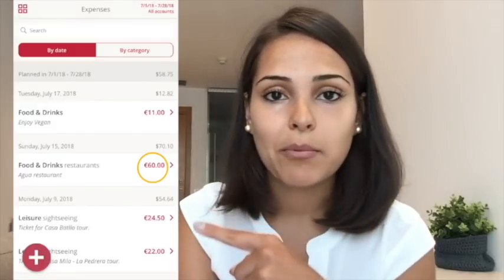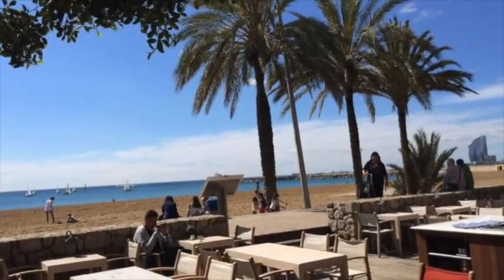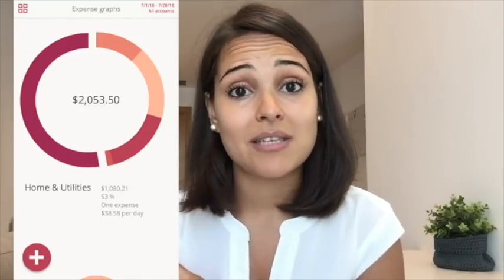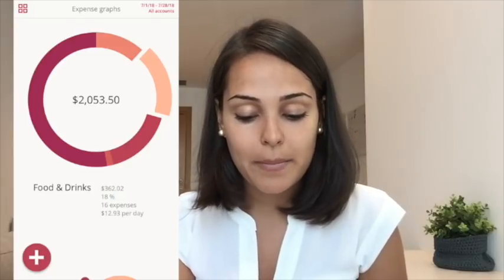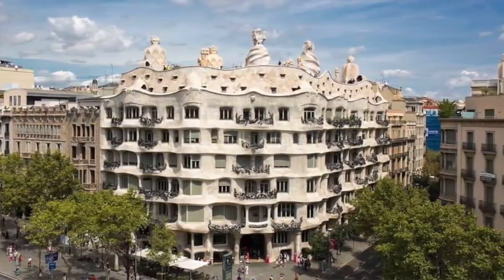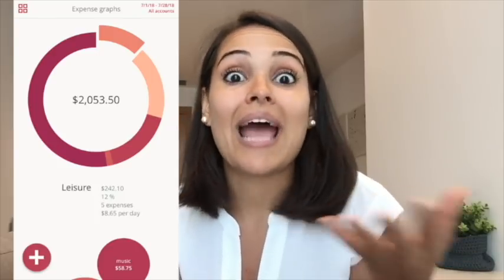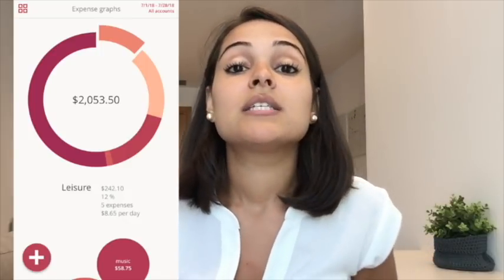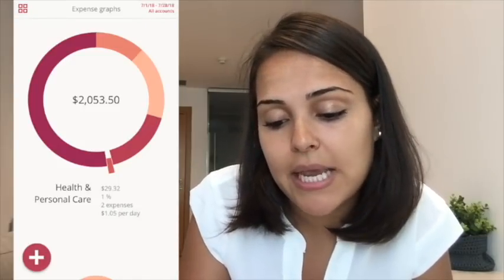My Vacation Spending So Far!!!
Welcome to my MissBeHelpful channel!